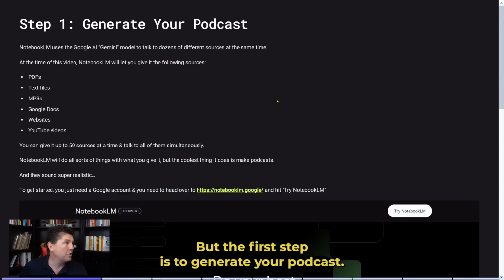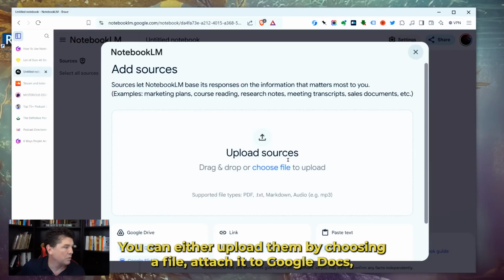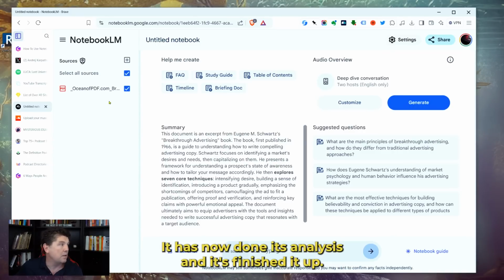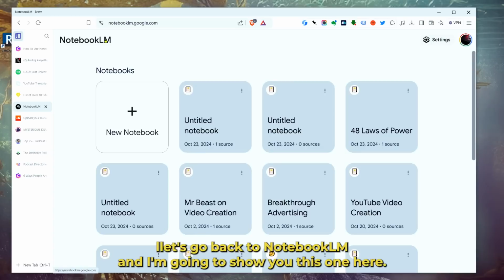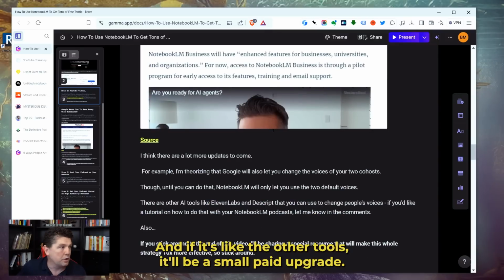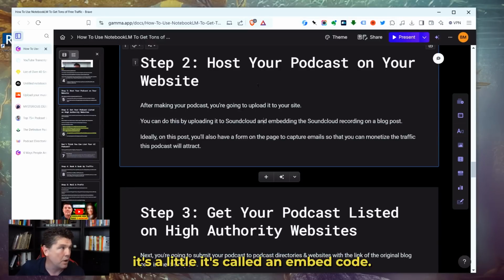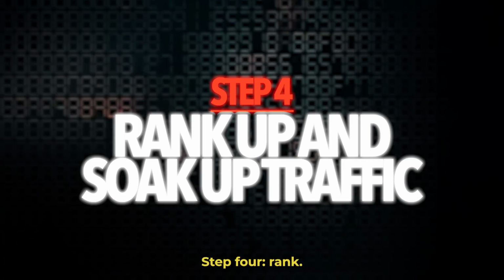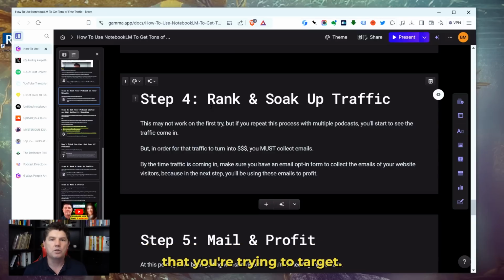How To Use NotebookLM To Drive FLOODS of Free Traffic To Your Website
Discover how to use NotebookLM to generate unlimited free traffic in 2024! In this step-by-step guide, I'll show you my proven system for leveraging Google's powerful AI to drive visitors to your website automatically.

Learn the insider secrets of how to use Google NotebookLM that most people completely miss. I break down my exact process for making money with NotebookLM - the same strategy that's helped my students generate consistent traffic and revenue.

This NotebookLM tutorial goes beyond the basics to show you advanced techniques that almost no one is talking about. I'll reveal ways to use NotebookLM that can transform your online business, including how to tap into the explosive growth of AI-generated content.

Want to know the truth about how to make money with NotebookLM? I share my real-world experience of using this tool to build multiple income streams. Plus, I'll show you how to create engaging AI podcast NotebookLM content that your audience will love.

The game-changing method I reveal for creating a podcast with NotebookLM is something you won't find anywhere else. I'll demonstrate how to use NotebookLM to create a podcast that can attract thousands of listeners while you sleep.

As a $100M+ entrepreneur, I've tested countless tools for make money online opportunities. This comprehensive guide shows you how to use Google NotebookLM to create podcast video content that drives real results.

If you're serious about wanting to make money with AI, you need to watch this video until the end. I share a special resource in the conclusion that makes this entire strategy 10x more powerful - something that turns NotebookLM making money into a reliable system.